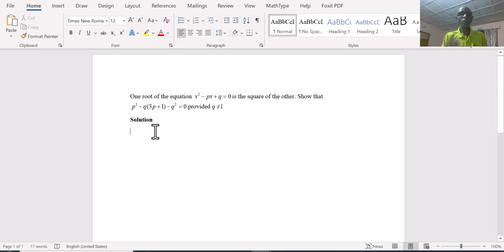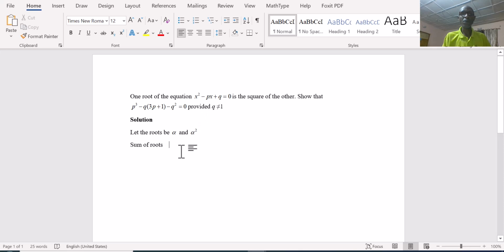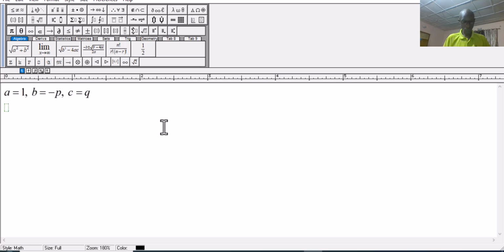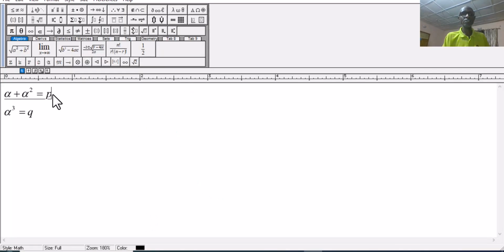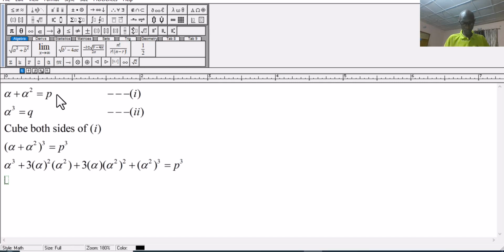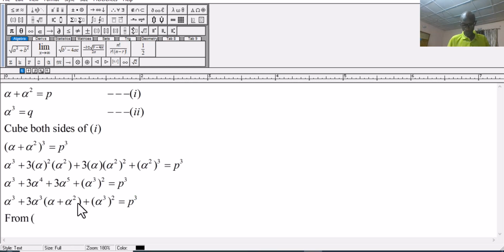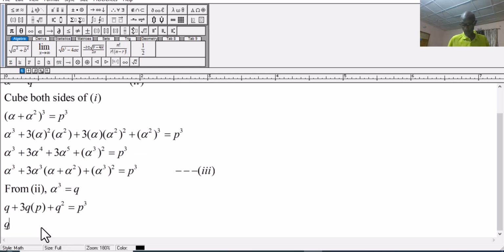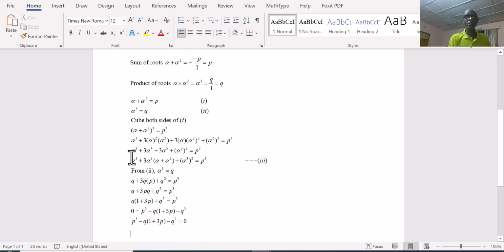one roots of the equation x^2-px+q is the square of the other. show that p^3-q(3p+1)-q^2=0